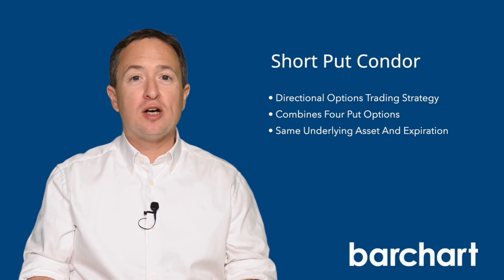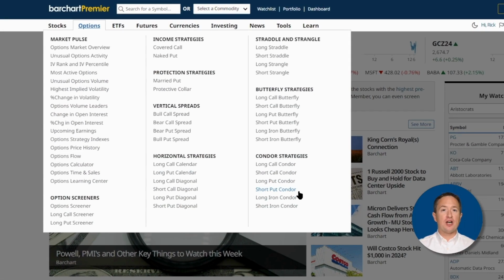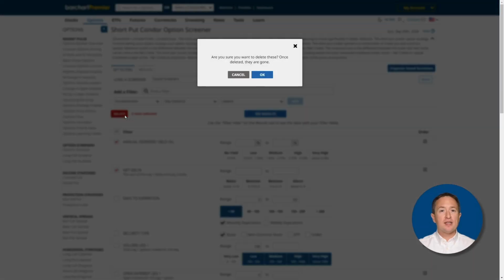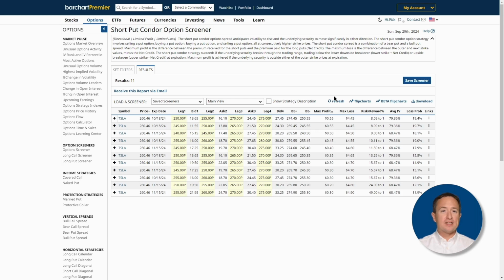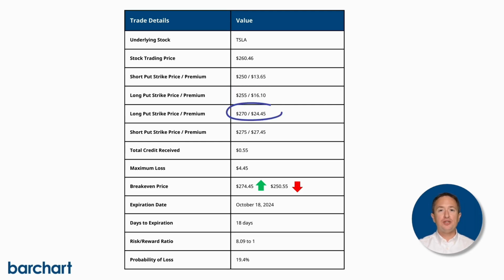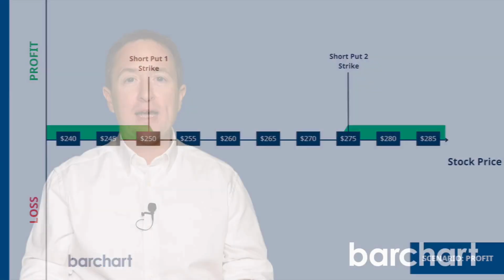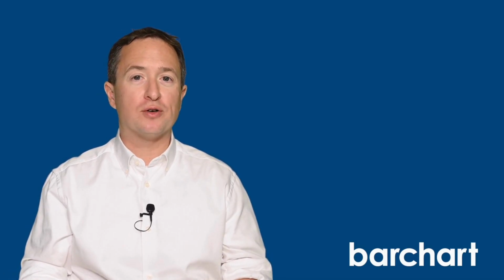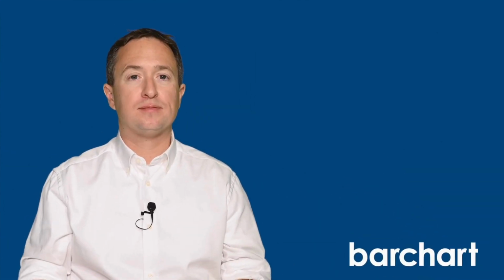Short Put Condors for Beginners: Options Learning Center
Welcome to the Options Learning Center, where we will explore a wide range of topics and ideas related to options trading. This video will explain short put condors!

The short put condor options spread anticipates volatility to rise and the underlying security to move significantly in either direction. The short put condor option strategy involves selling a put option, buying a put option, buying a put option, and selling a put option, all at consecutively higher strike prices.

The short put condor spread is a combination of a bear put and a bull put spread. Maximum profit is the difference between the premium received for the short puts and the premium paid for the long puts (Net Credit). The maximum loss is the difference between the outer and next strike values, minus the Net Credit.

The short put condor strategy succeeds if the underlying security breaks through the trading range, trading below the lower downside breakeven (lower strike + Net Credit) or upside breakeven (upper strike - Net Credit) at expiration. Maximum profit is achieved if the underlying security is outside either of the outer strike prices at expiration.